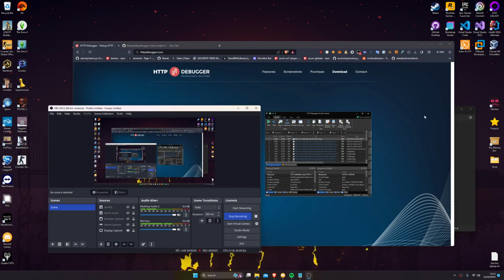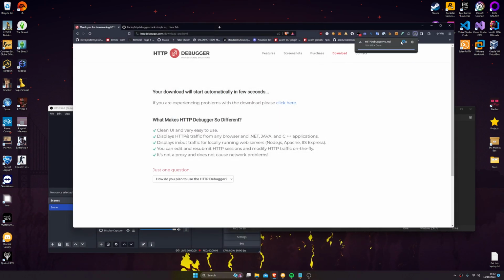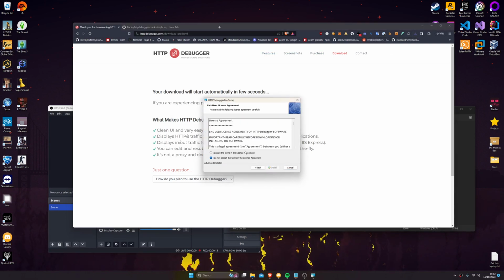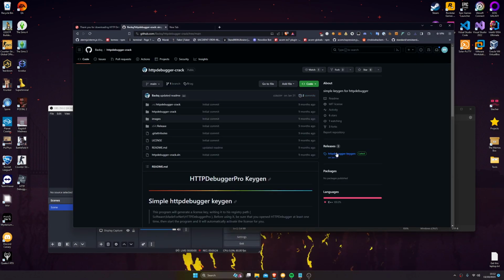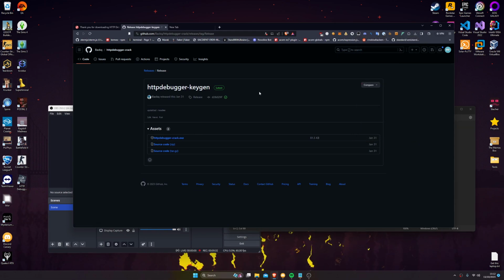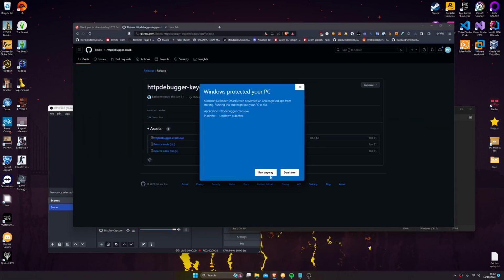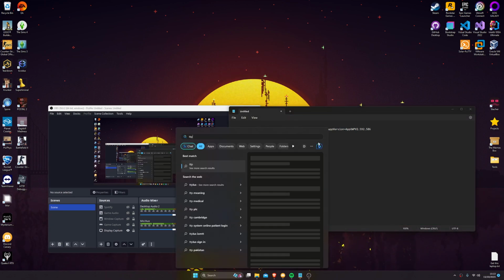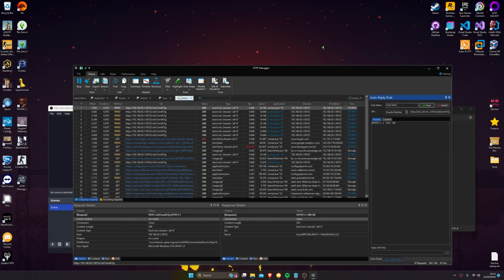(Outdated) How to "bypass" the Roblox Version Update from non-Byfron to Byfron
This shows you how to avoid updating Roblox.

Of course, this will not last forever but for a while this will allow you to exploit for a while whilst avoiding Byfron, again.

Feel free to check the source of the HTTP Debugger Keygen - it's completely clean.

This is for downgraded Roblox - if you want to know how to downgrade Roblox check one of my older videos out